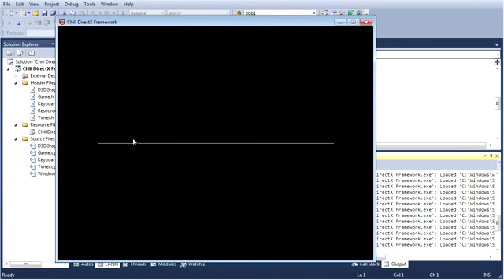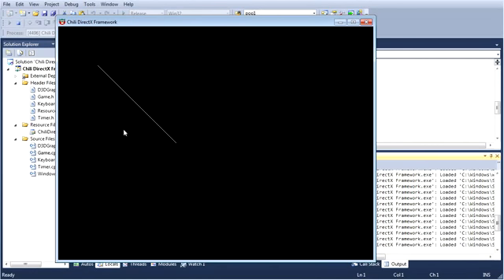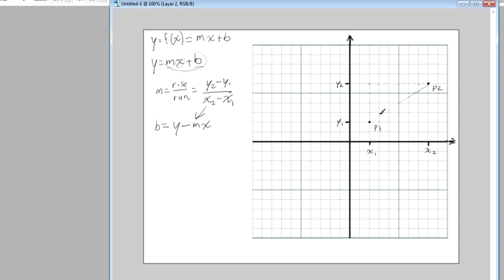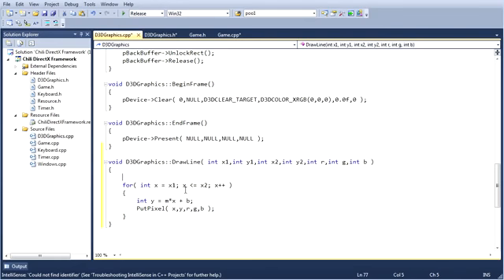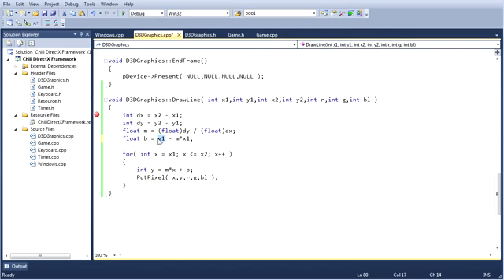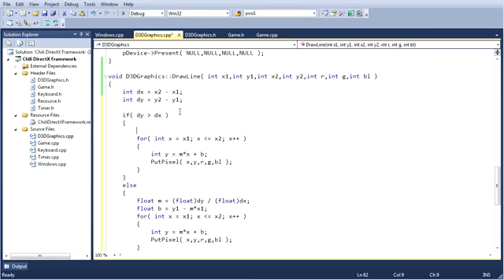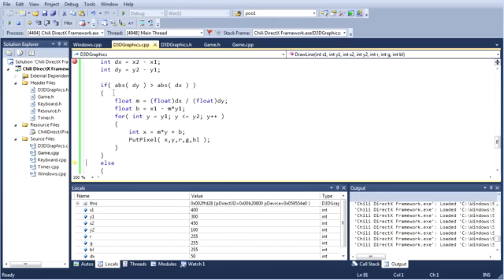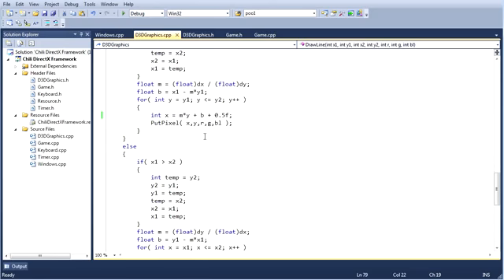Beginner C DirectX Game Programming Tutorial Lesson 10